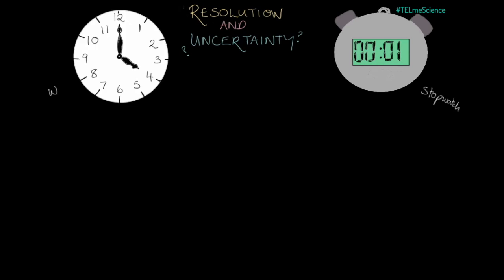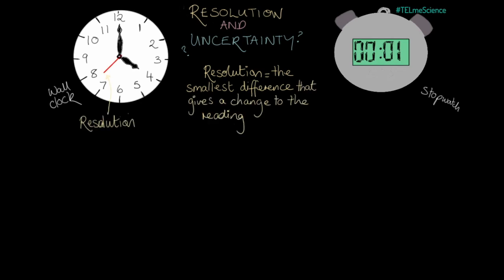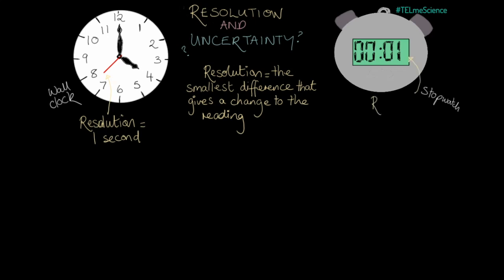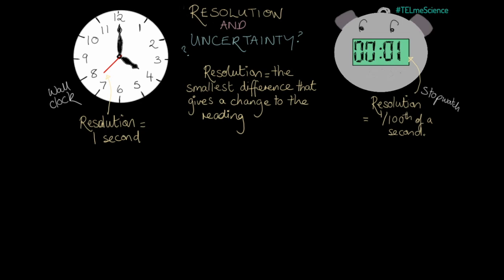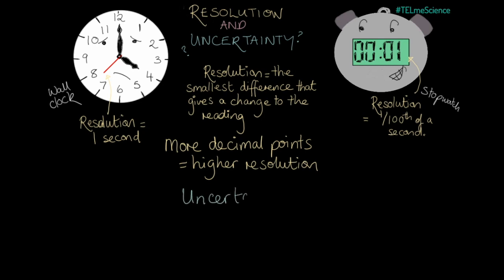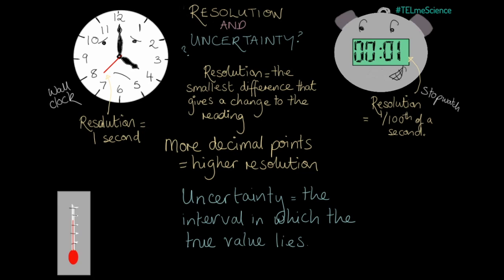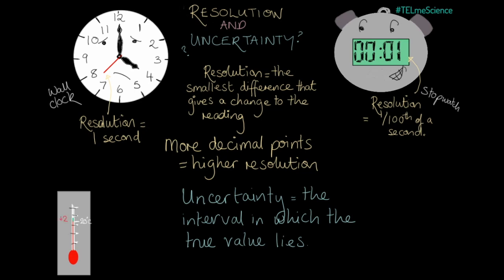GCSE Science Subject-specific Vocabulary: 'Resolution' and 'Uncertainty'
Finding the GCSE subject-specific vocabulary in Science difficult to understand? What's resolution? What does uncertainty mean? Are you sure?

Try our lightning-speed recap of these vital terms and blow away the mental cobwebs! If you like what you see, theeverlearner.com is packed full of high-quality, detailed and fun tutorials covering the entirety of every GCSE AQA Science course: everything from atomic structure to xylem, from x-rays to alkalis. Check us out!